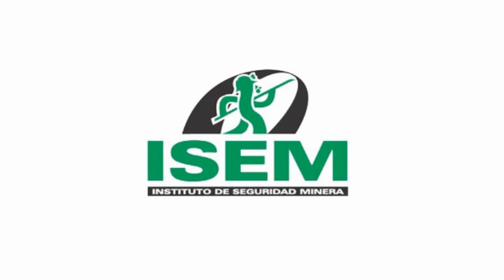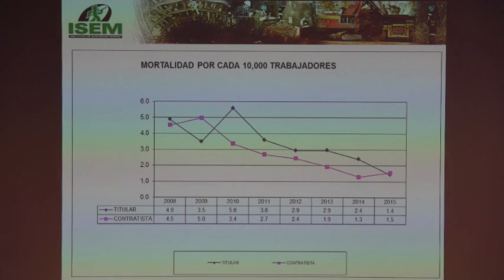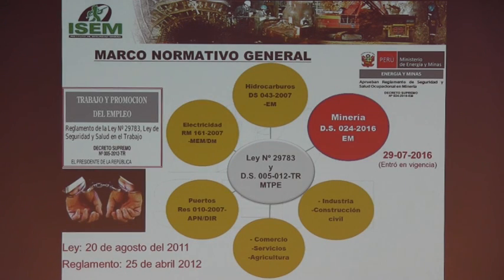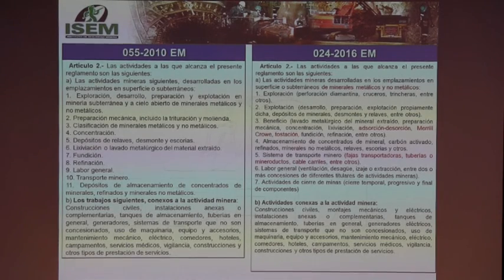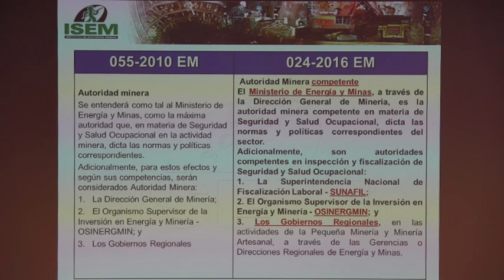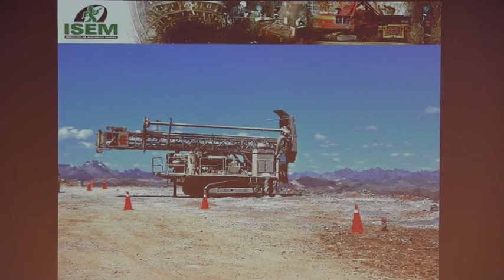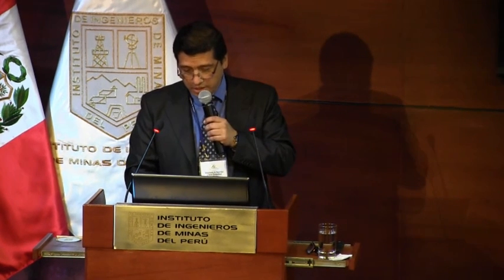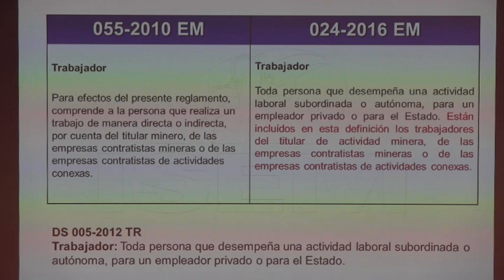D. S. 024-2016-EM 01 CURSO NUEVO REGLAMENTO DE SEGURIDAD - 15, 16/09/2016